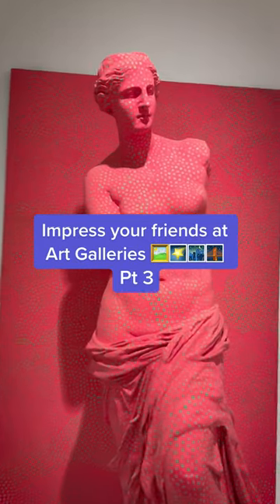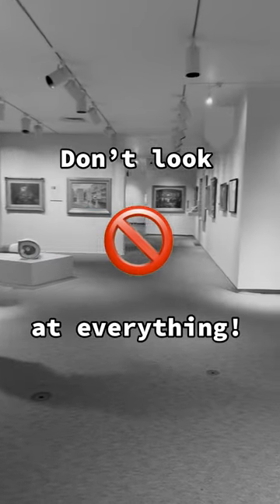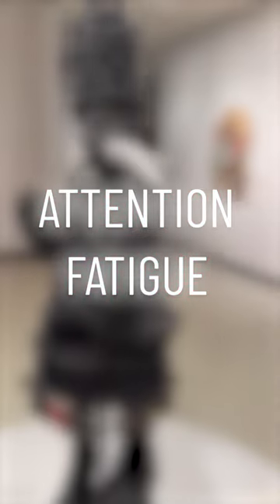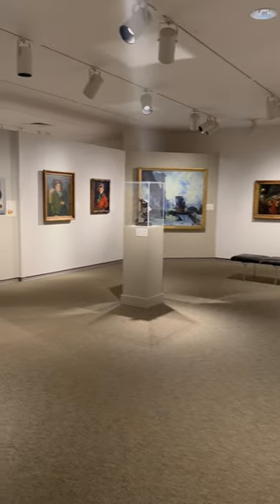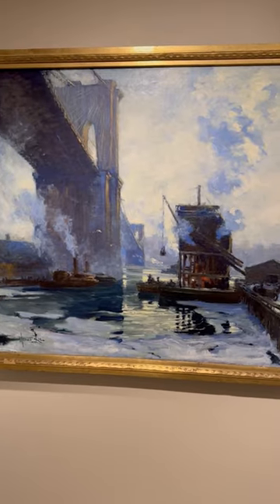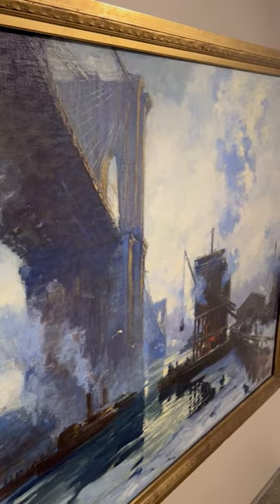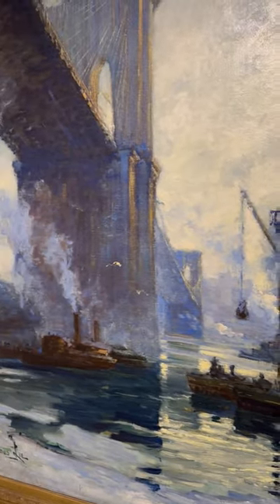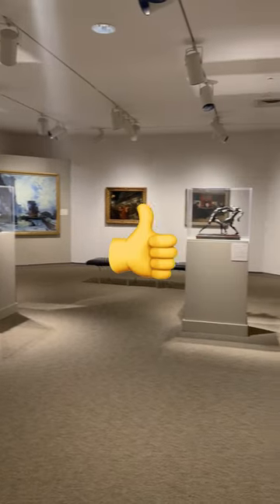Art Tip #3 for your next Art Gallery Visit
Attention Fatigue is a real thing in art museums, so DO NOT look at every piece of artwork in every single room. Here’s the correct approach, scan the room right when you walk in, and pick the artwork that stands out most to you.

Spend at least 5 mins on the artwork, read the card for context look at it from every angle, have it draw some questions out of you. Not only will you enjoy an engaging art experience but you’ll also start discovering the kind of work you’re into. This work is American impressionism by Jonas Lie showing the industrial landscape by the Brooklyn bridge. (Memorial Art Gallery in Rochester, NY)